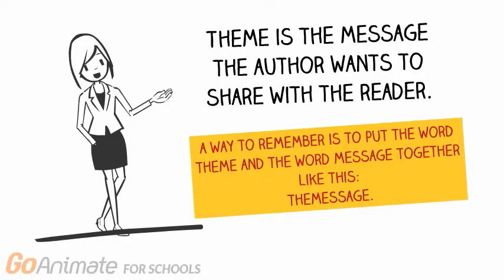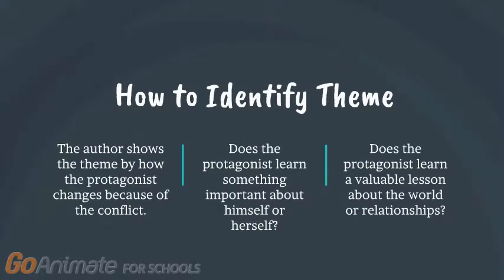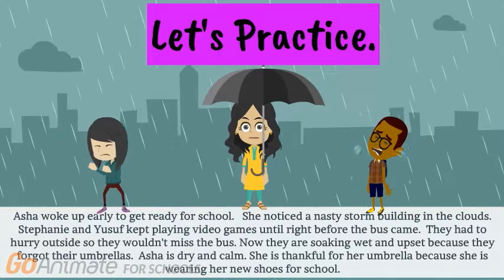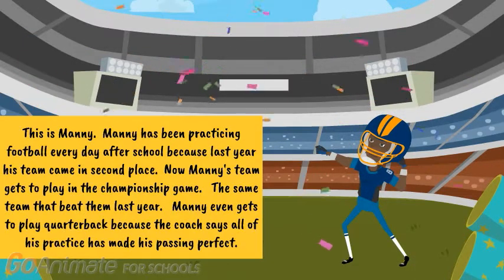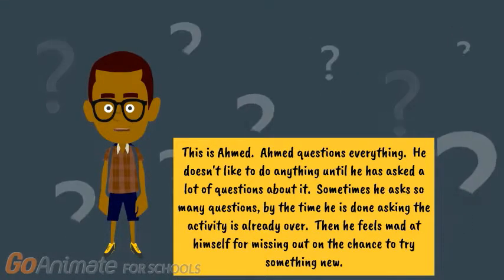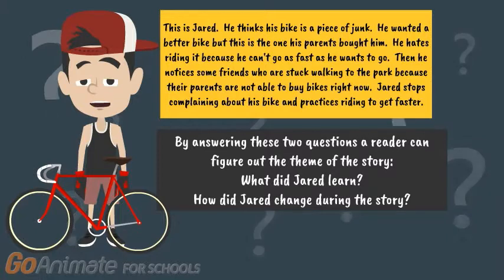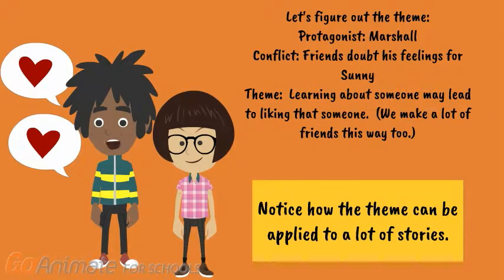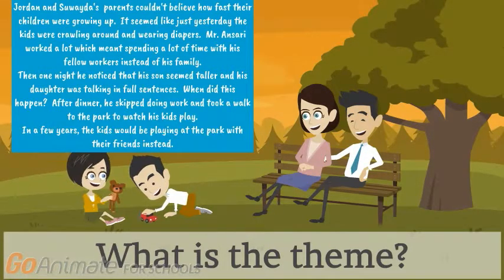ELL: What is Theme?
This video defines and explains theme.  It also states how to identify theme, has practice examples, and independent examples for students to be able to determine the theme on their own.